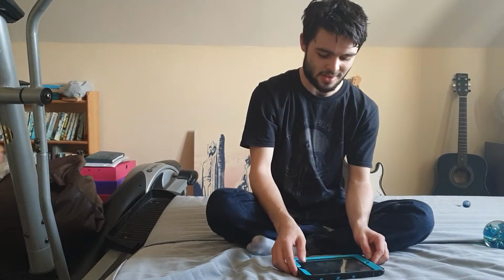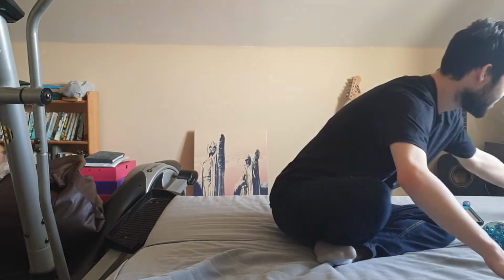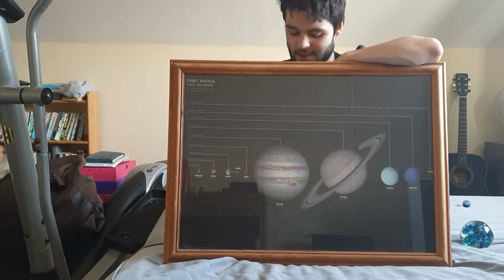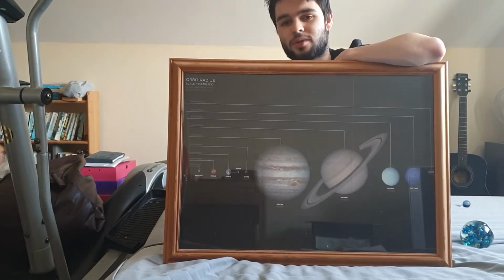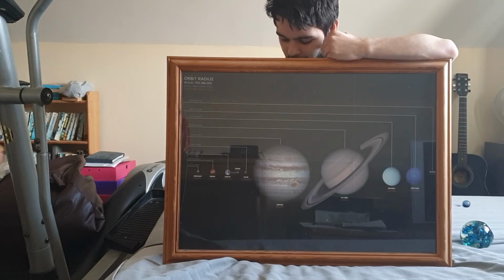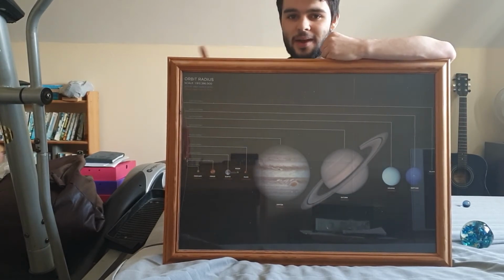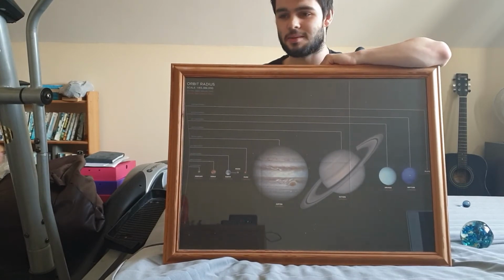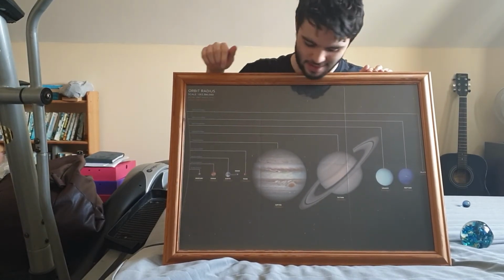Badges From Home Week 3 - Space Badge Pt 2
Part 2 for the space badge, this video covers each of the planets in our solar system and has some fun facts about them. The task for the badge is to make a model of a planet, either a picture or actual 3D model.